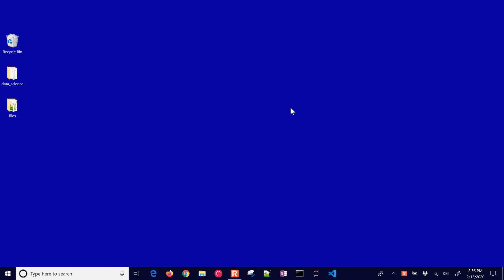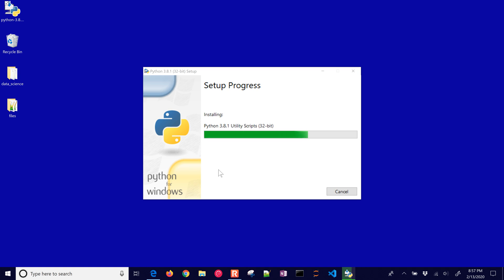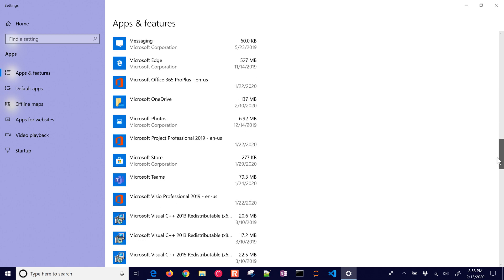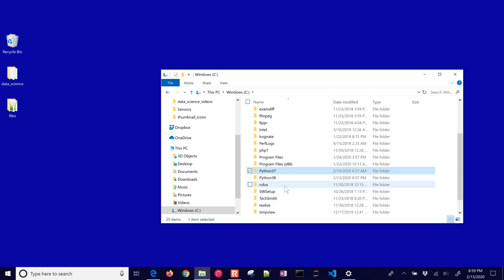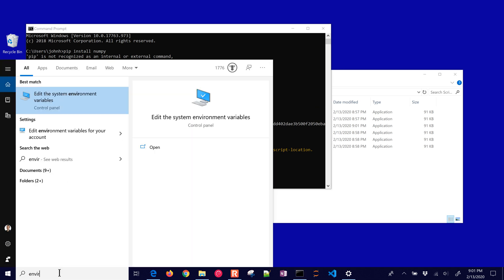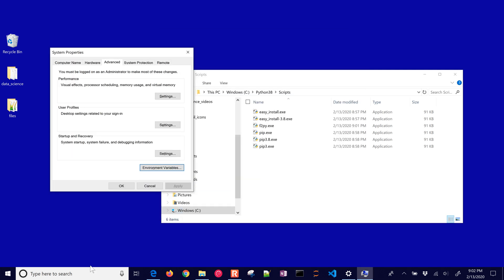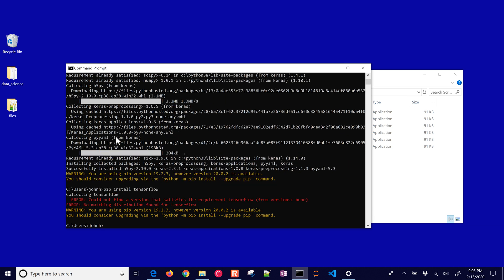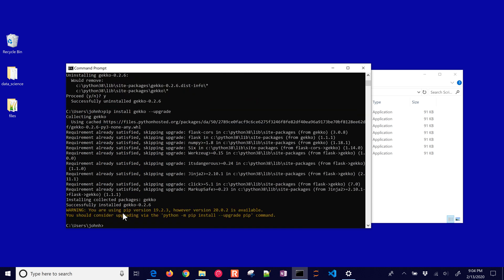Install Python 3.8 on Windows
Python is a capable programming language including capabilities for data science and machine learning. This video demonstrates how to install Python 3.8 on Windows and manage packages with pip. Download the latest version of Python from python.org and install. Once installed, some commands to manage Python packages are:

pip install sklearn
pip install keras

Some packages, such as tensorflow are not yet available for Python 3.8 (as of the video recording) and sometimes lag the latest release by a few weeks or months. If you need to use these packages then you may need to revert to a prior version of Python or attempt to compile the package from source until a compatible distribution is available through pip.